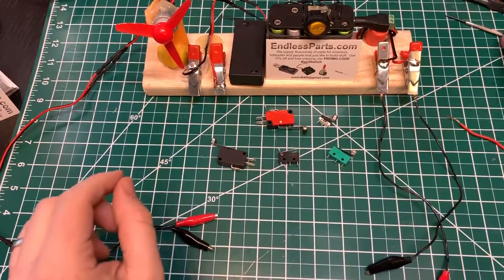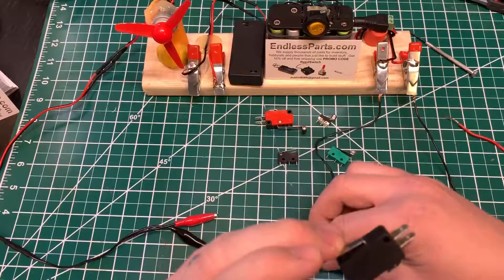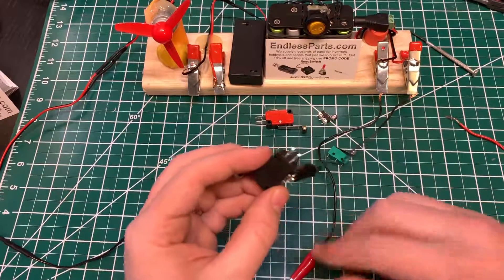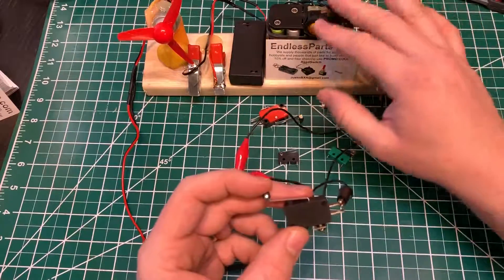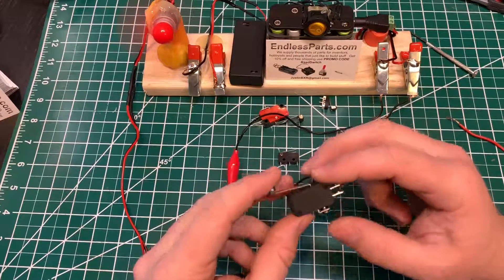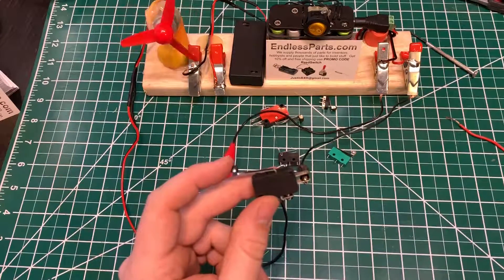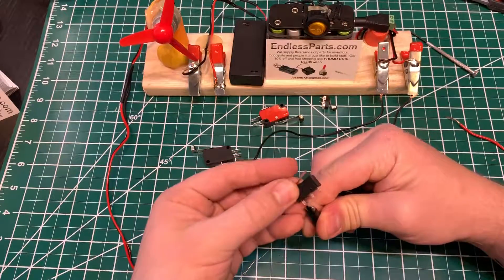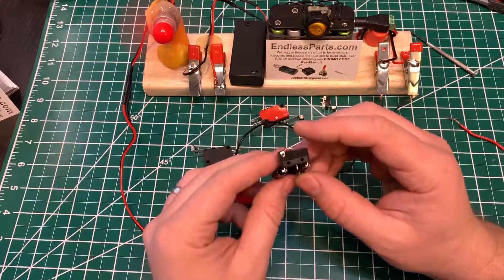how to wire a limit switch